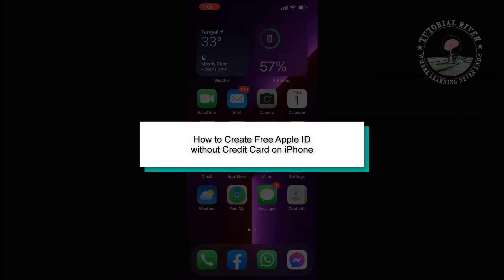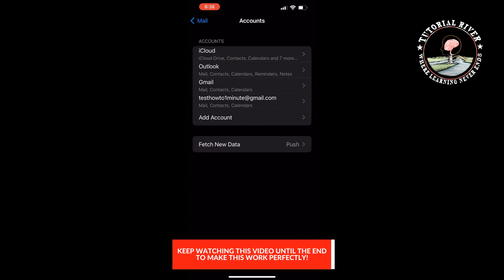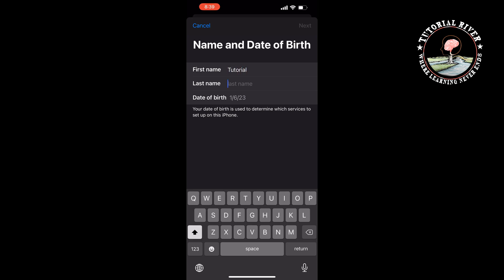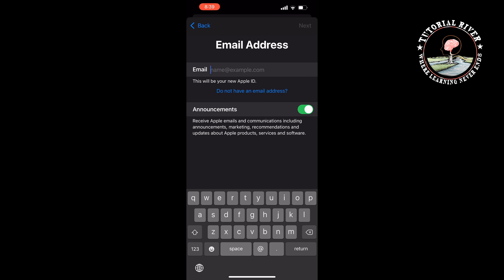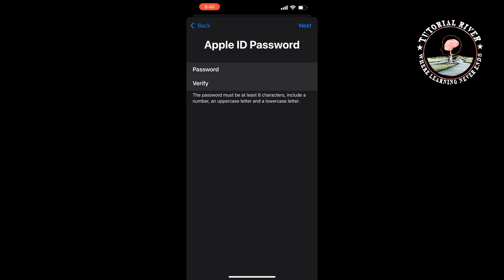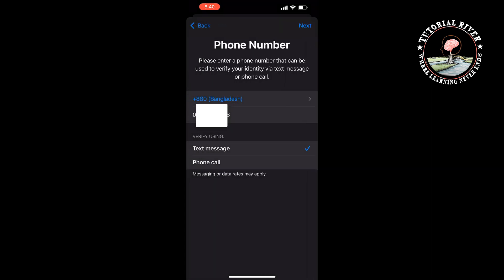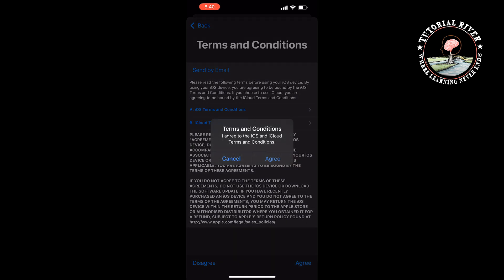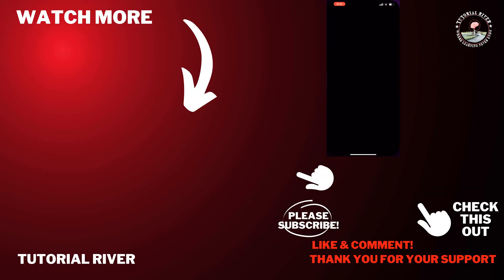How to Create Free Apple ID without Credit Card on iPhone [ 100% Worked ]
Do you want to know how to create an Apple ID without a credit card? ✅ see our tutorial to learn how to make Apple ID without a payment method

Video Parts:
0:00 Info & Intro
0:10 Go To Settings App
0:29 Create New Apple ID
2:01 Ending & Outro